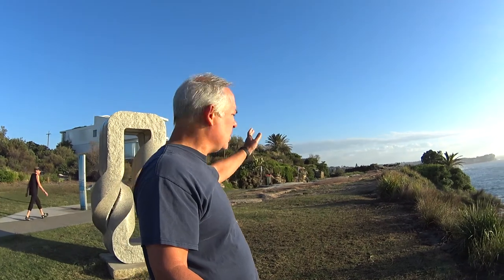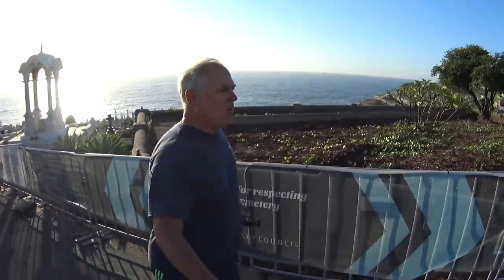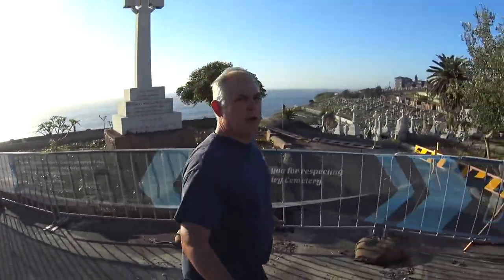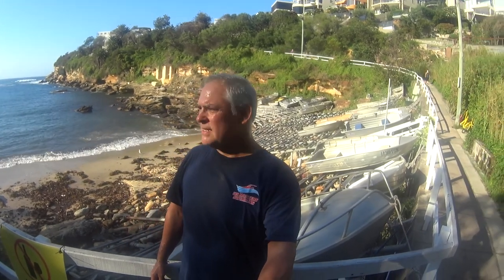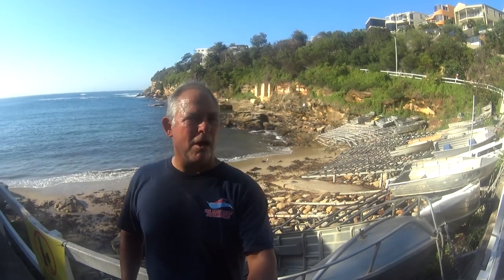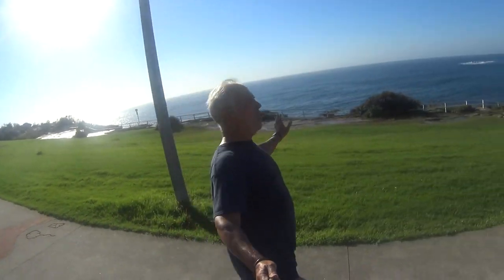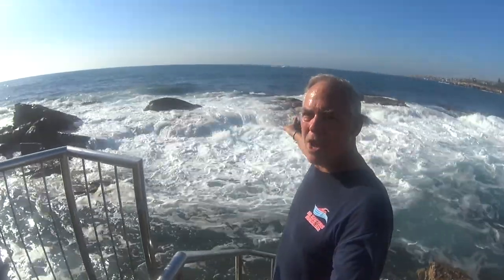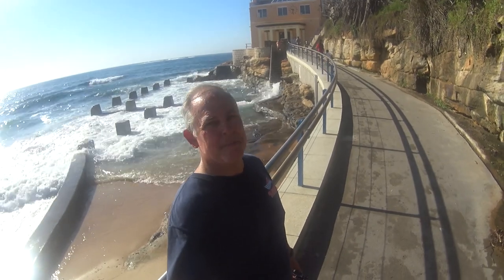Run from Bronte Beach to Coogee Beach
I filmed this more than a year ago during my trip to Sydney, Australia, so it's about time I got this edited. The run along the Coastal Walk from Bronte to Coogee beach is very interesting and beautiful with lots of stairs to make the three mile round trip just challenging enough.